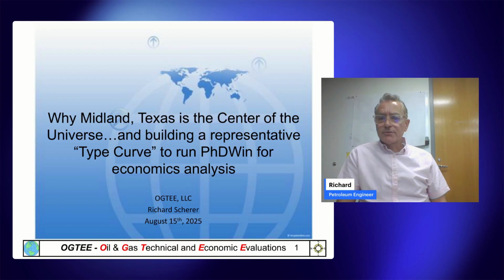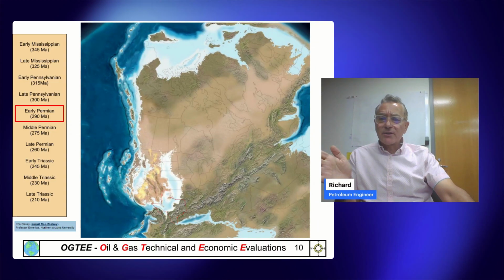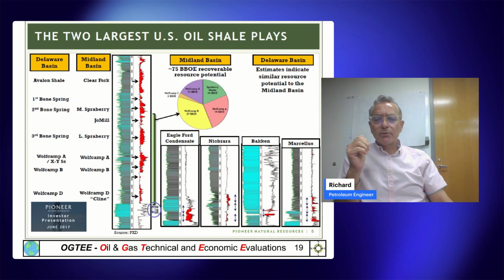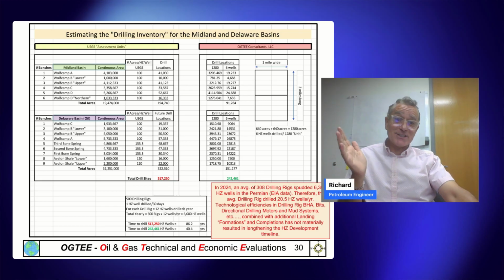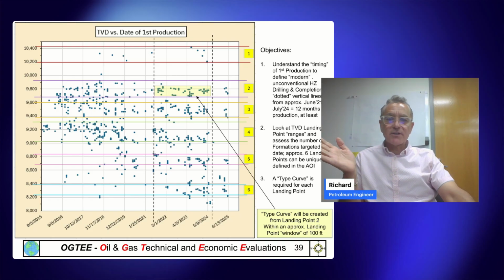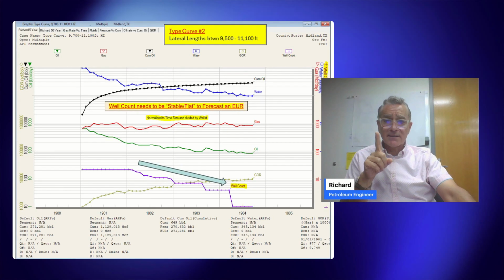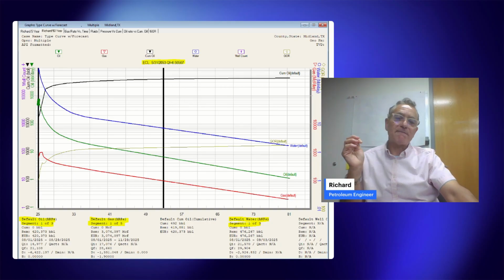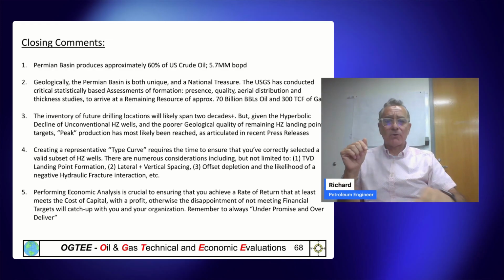Why Midland Texas is the Center of the Universe and Building a Representative Type Curve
Why is Midland, Texas often called the “center of the universe” for the oil and gas industry? In this session, Richard Scherer takes you through the fundamentals of building a representative type curve in PHDwin, exploring how reserves evaluation and production forecasting come together in one of the most important energy regions in the world.

Learn how engineers and analysts use PHDwin to model production, create type curves, and make informed economic decisions. Whether you’re a reserves engineer, analyst, or part of an A&D team, this presentation gives you practical insights into petroleum engineering workflows that drive accurate forecasting and reserves management.

📌 What you’ll learn in this video:

Why Midland, Texas is central to oil & gas economics

How to build a representative type curve in PHDwin

Key workflows for reserves evaluation and forecasting

Best practices for reliable economic modeling

Tips on viewing our youtube content:

All our videos are 1080 p native. Allow a few minutes before viewing to make sure youtube does not downgrade quality in favor of faster viewing. Make sure you have your settings to 1080 p.

00:10 – Intro: Why Midland, Texas Matters
Richard Scherer opens with why Midland is considered the “center of the universe” for oil and gas development.

05:12 – Energy Hub of the Permian Basin
Geology, production history, and why the Permian sets the global benchmark for reserves evaluation.

10:34 – Introduction to PHDwin Software
Overview of how PHDwin supports engineers, analysts, and executives in forecasting and reserves reporting.

15:56 – What is a Representative Type Curve?
Definition, purpose, and why type curves simplify complex production data into usable forecasts.

21:10 – Building a Type Curve in PHDwin
Step-by-step demonstration of creating a representative curve with real Midland Basin data.

26:28 – Analyzing Forecasts and Economics
How PHDwin outputs drive reserves booking, A&D dealmaking, and corporate decision-making.

31:44 – Avoiding Mistakes in Curve Building
Common Pitfalls in Reserve Analysis and Best Practices for Engineering Accuracy.

37:02 – Real-World Applications in Midland
Examples of how PHDwin is used across Midland Basin assets to guide investments.

42:20 – Q&A and Closing Takeaways
Richard addresses audience questions and summarizes the most important lessons.